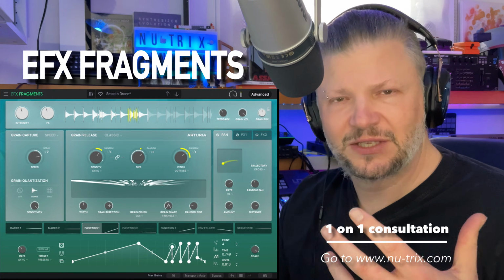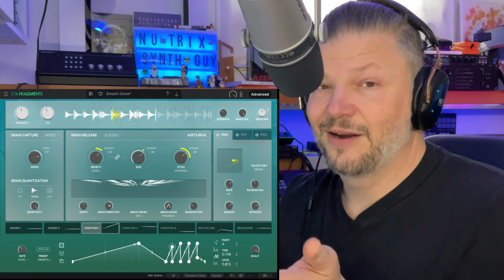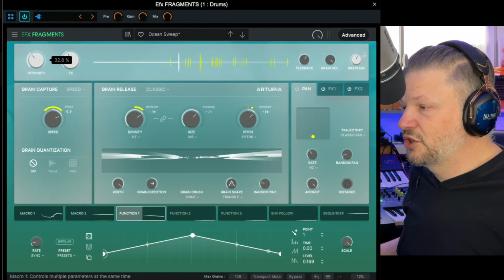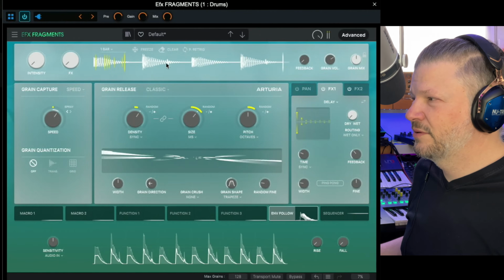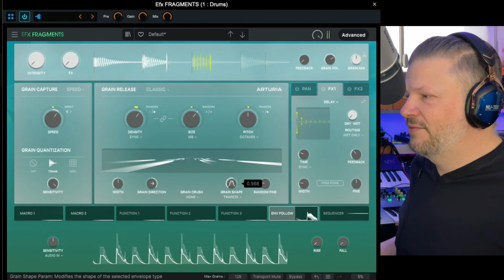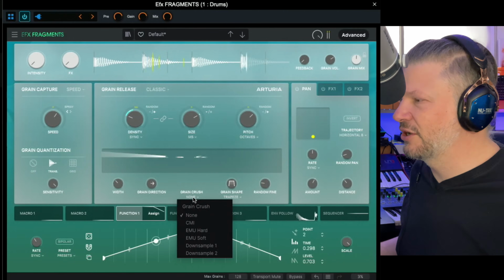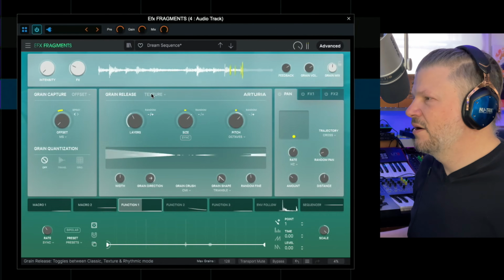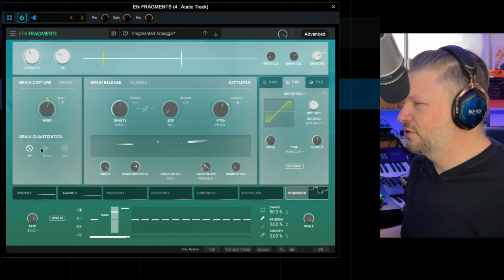Arturia efx Fragments - Granular solution to inject life in your loops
@ArturiaOfficial eFX Fragments -  Granular solution to bring live to your loops

Granular is a weird and interesting way to mangle sounds. Arturia did it again with a great plugin. This Efx Fragments is not your ordinary plugin.  It can bring rhythm to pads or created pads from rhythmic loops. It's weird and great for sound design. The fact that it can use 6 simultaneous modulation sources make it really flexible. In this video I use the @RolandCloud sample pack and ZVON old movie packs as audio sources.

Timeline
00:00 introduction - what is granular synthesis
03:30 lets start with sounds
05:10 eFx Fragments guided tour
18:12 eFX Fragments on bass
20:12 eFX Fragments on pads
24:07 eFX Fragments on voices (ZVON pack)
25:36 Demo song
26:40 Conclusion

-49 Percussive samples from my BassStation II, Volca Beats and iPad apps
-64 percussive native Circuit Patches
-64 samples